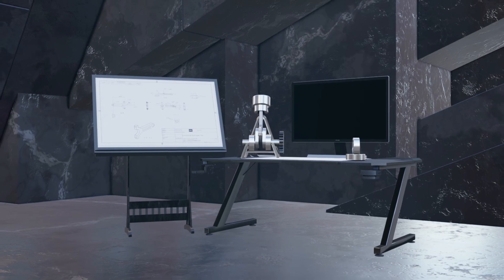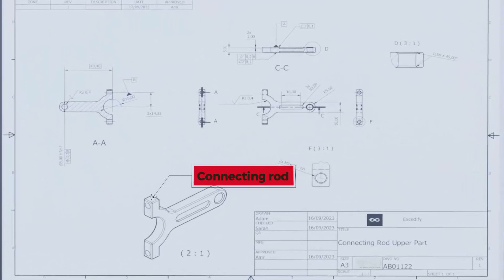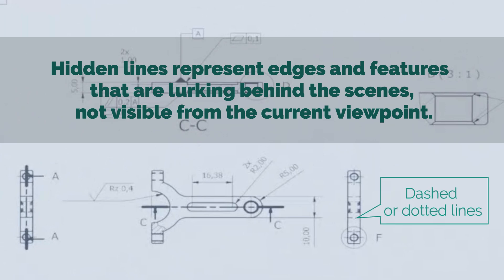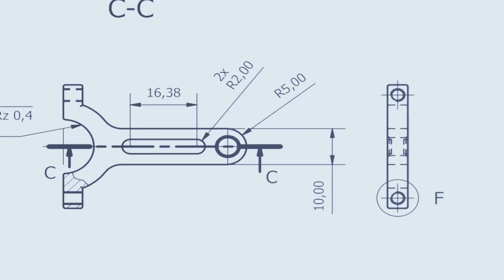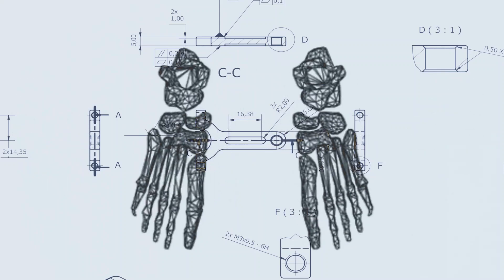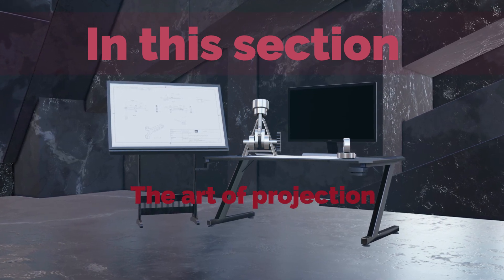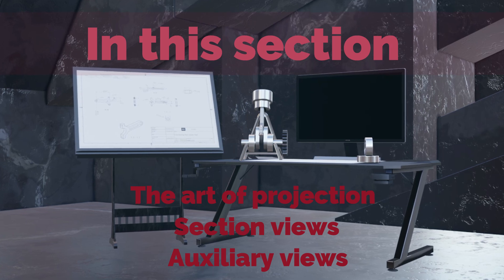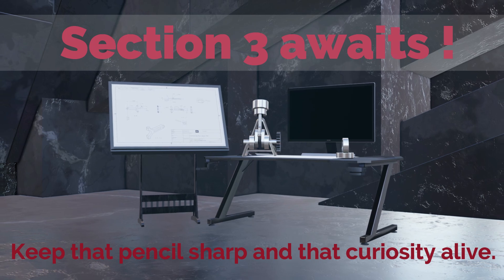Hidden lines In Technical Drawing